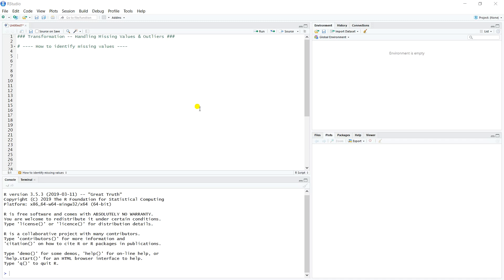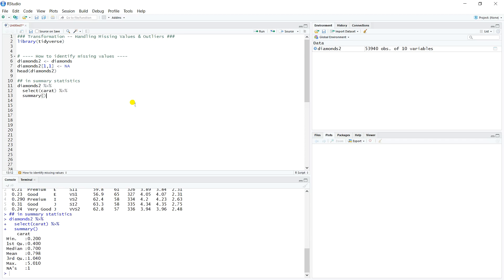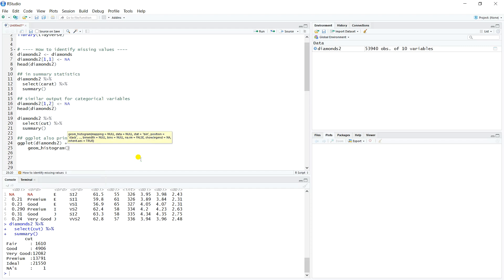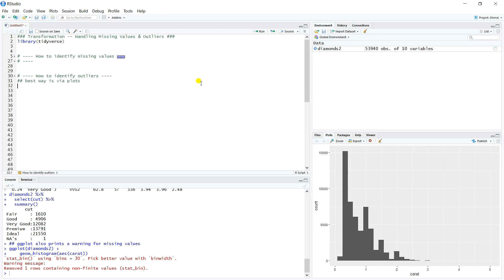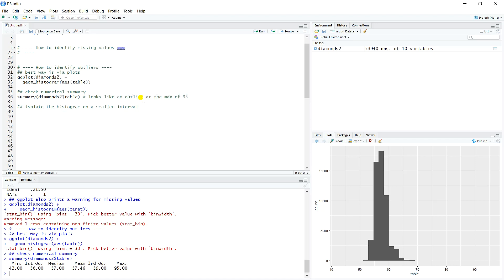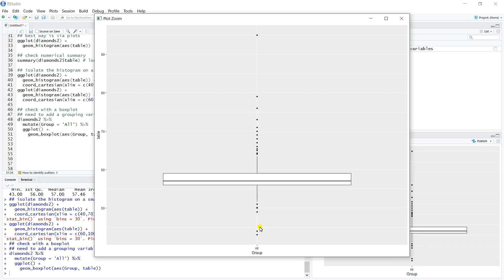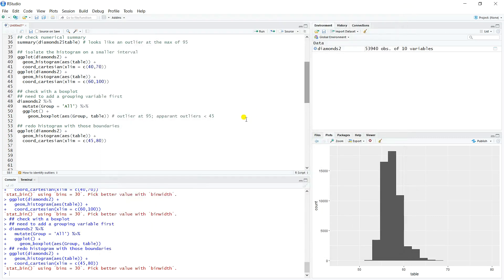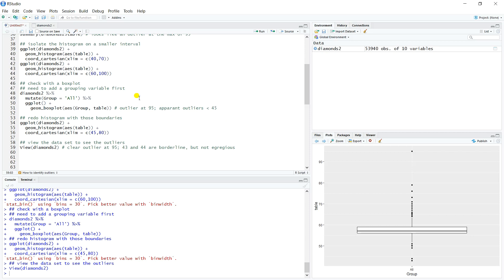[Data Science] | How to Identify Missing Values and Outliers Using R | Eduonix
This video is about the process of identifying missing values and outliers using R language. R is a programming language and free software environment for statistical computing and graphics supported by the R Foundation for Statistical Computing. The R language is widely used among statisticians and data miners for developing statistical software and data analysis.

(APPLY COPOUN - YTEDU)

★★★Learn for FREE with CERTIFICATIONS★★★

★★★See  trending YouTube Videos on Laravel★★★

🔸Laravel Tutorial: Build a Basic Laravel Website | Laravel 5.8| (Part 1/2) | Eduonix
🔸 Laravel Tutorial : Build a Basic Laravel Website | Laravel 5.8| (Part 2/2) | Eduonix